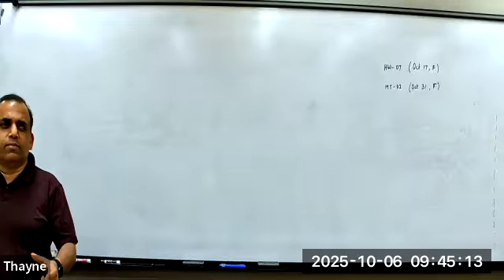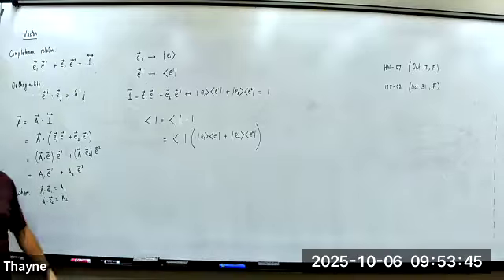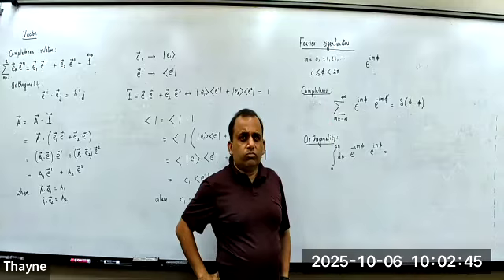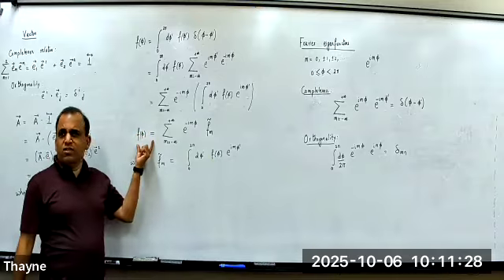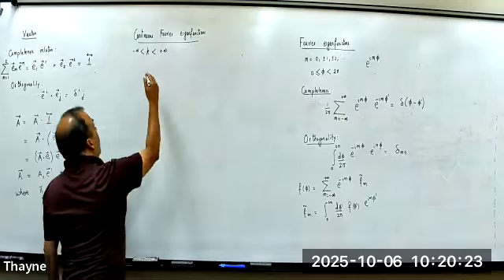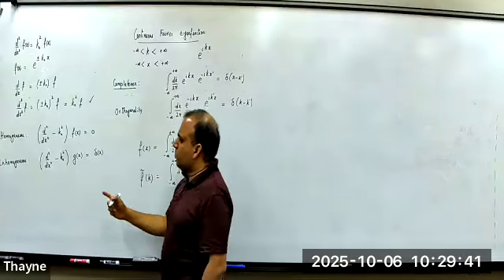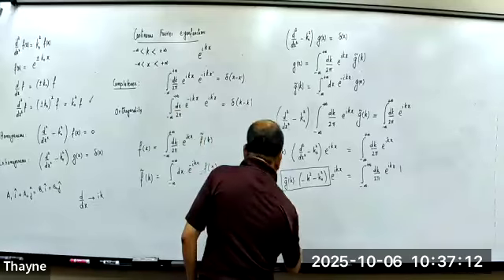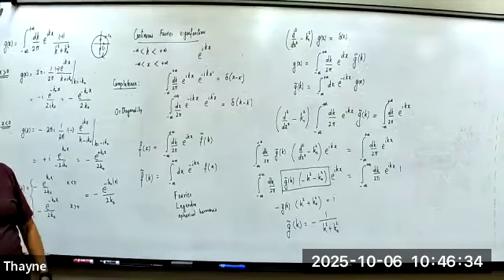20251006: Fourier eigenfunctions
20251006: Fourier eigenfunctions